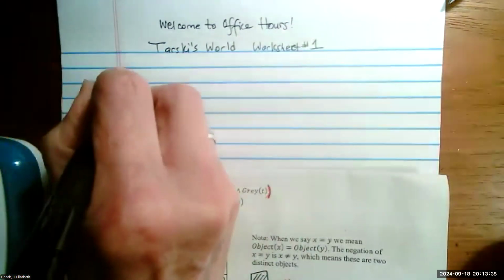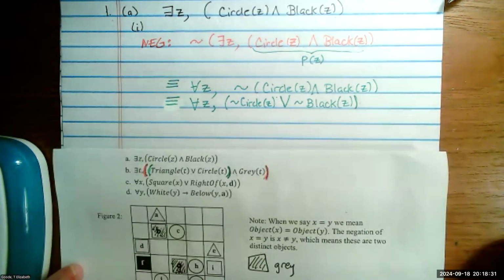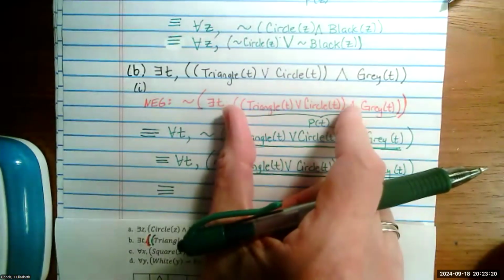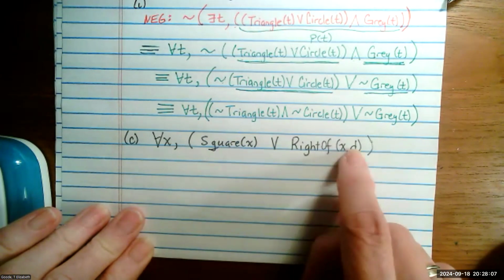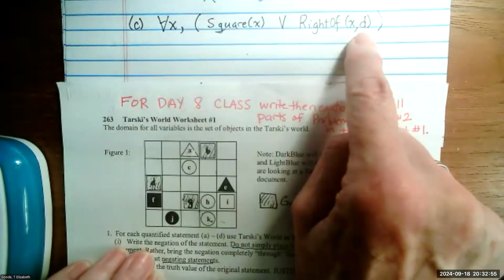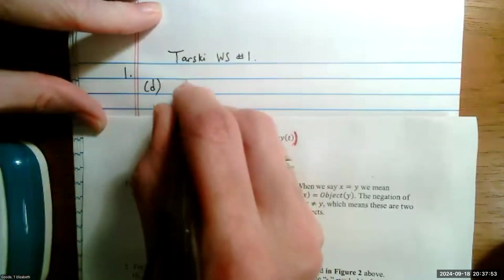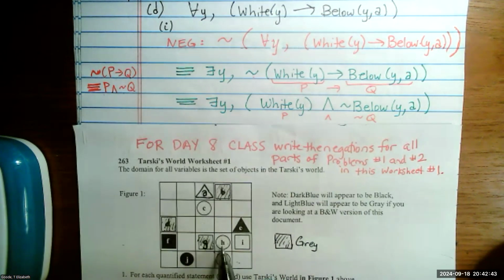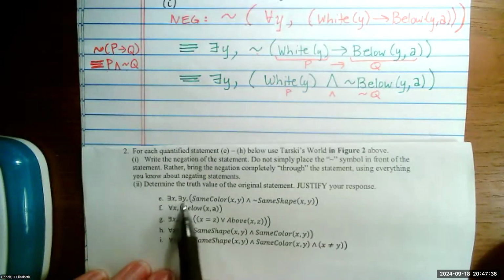263 Office HR 09-18-24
PREPARE for DAY 8 Class
Tarski statement Negations from Tarski Worksheet 1